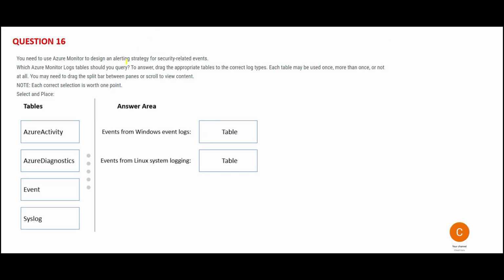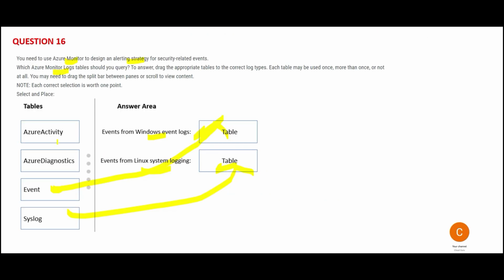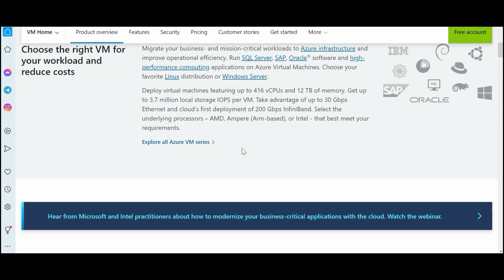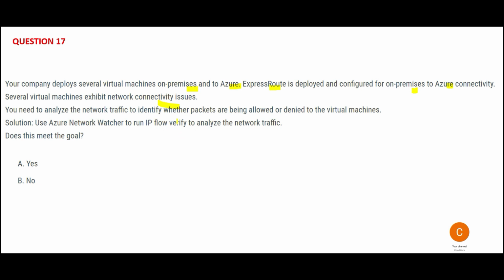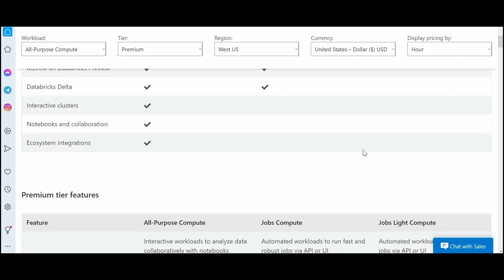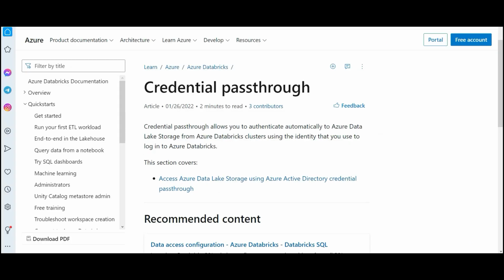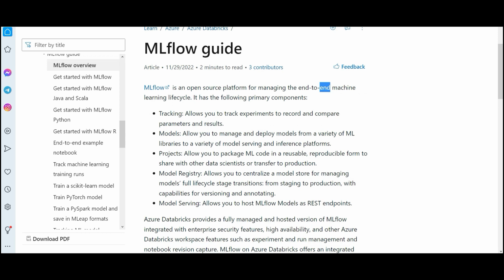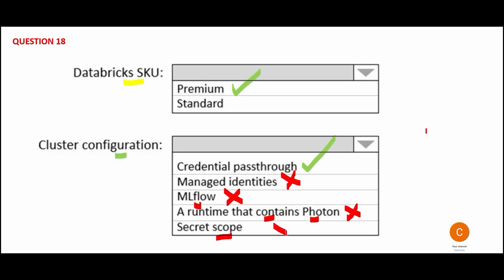AZ 305 - Part 6 - DESIGNING MS AZURE INFRASTRUCTURE